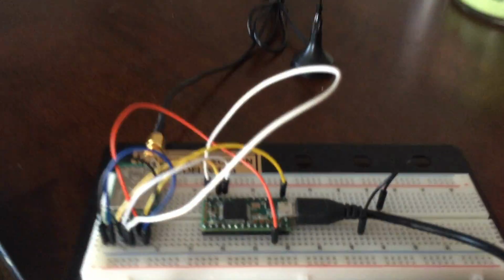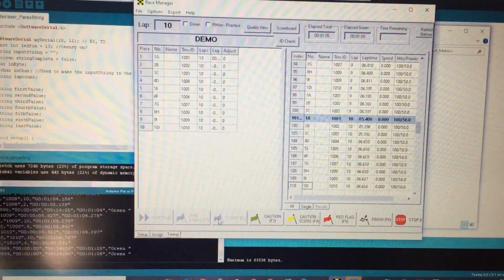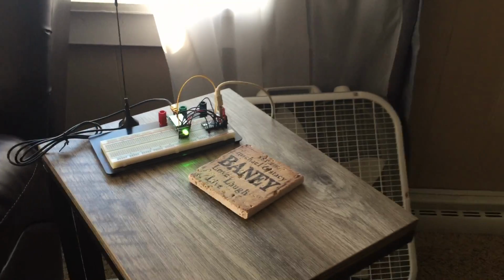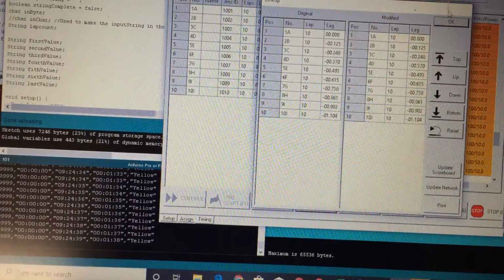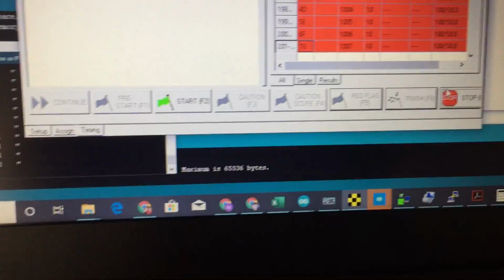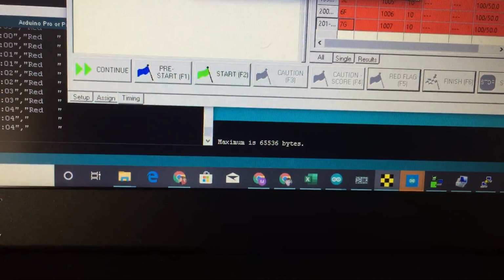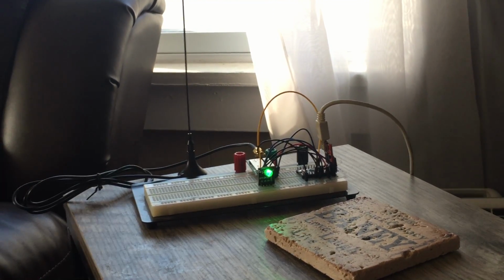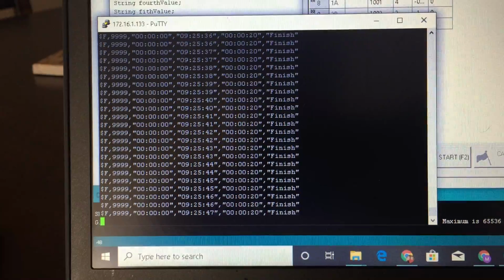Wireless Track Light System - Prototyping